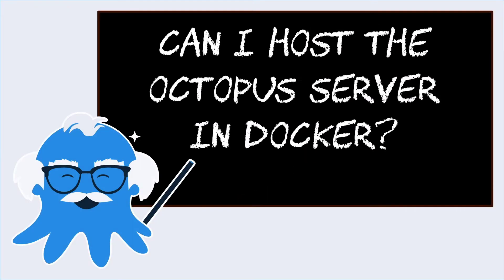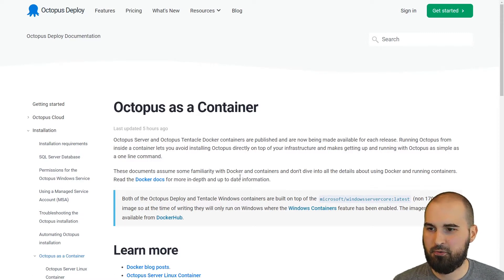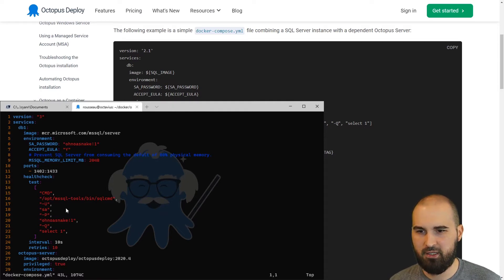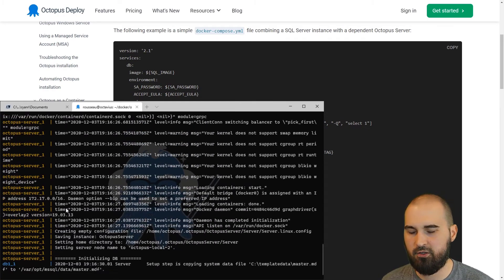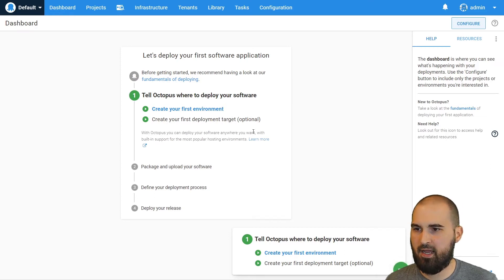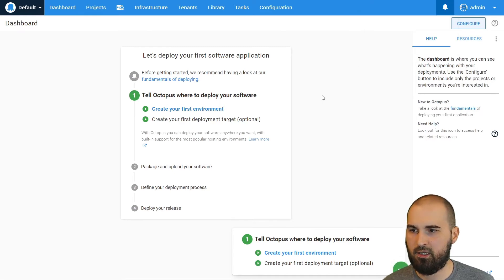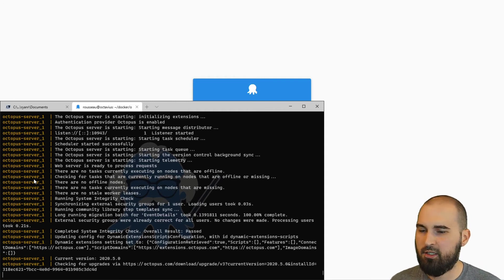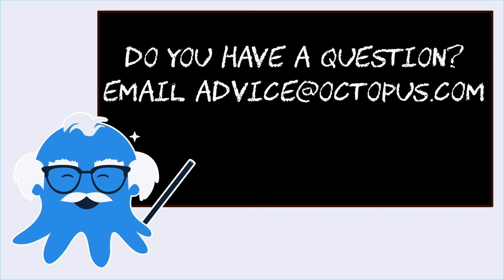Ask Octopus - Can I host the Octopus Server in Docker?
One of our recent frequently asked questions has been about hosting an Octopus Server in Docker? Can you do it? What do you need to know? Find out in this Ask Octopus!

Do you have a question about how to use Octopus? You might even see it in a future episode.